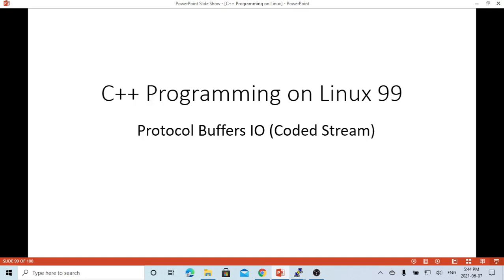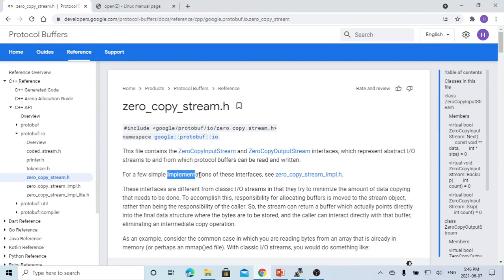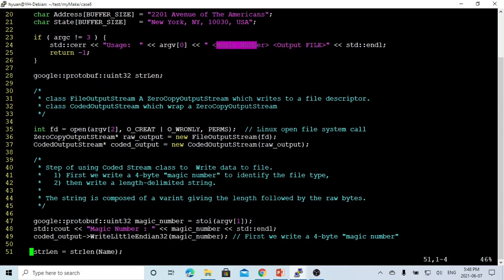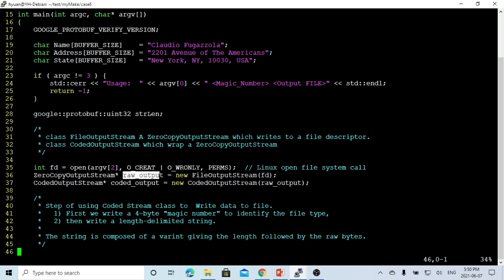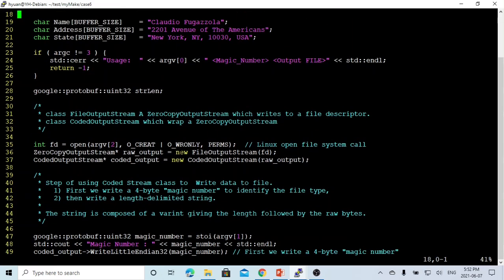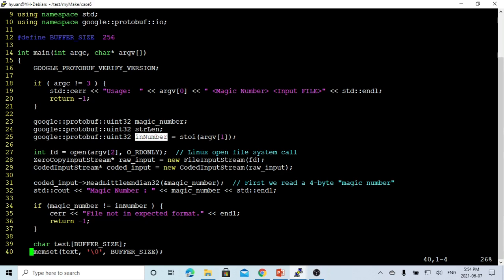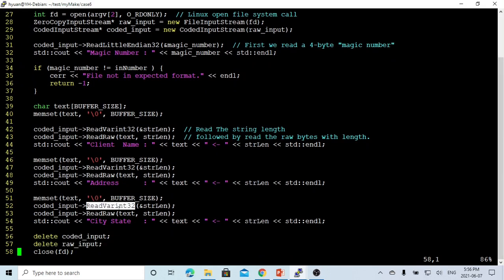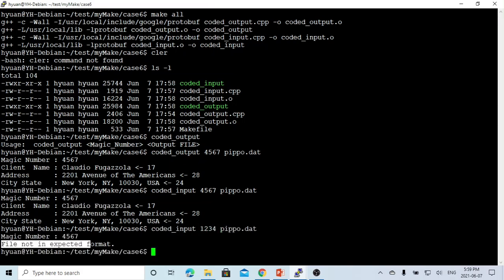C++ Programming on Linux - Protocol Buffers I/O Package Coded Stream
This short video discussed Protocol Buffers Library I/O Package and the example of this video using Coded Stream Class to write or read length delimited data format to or from file.